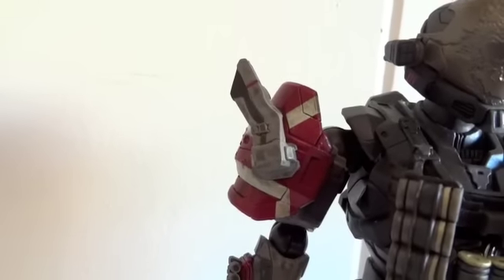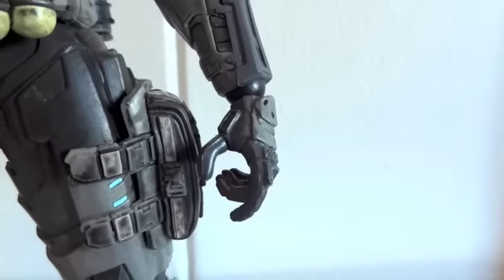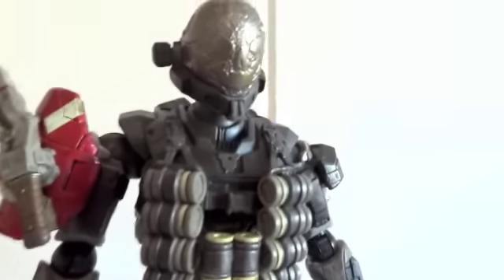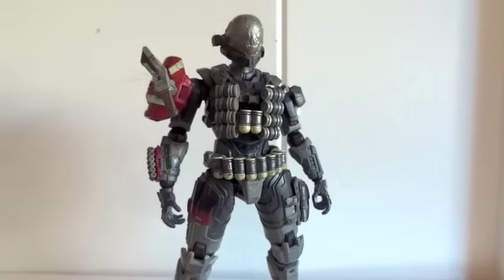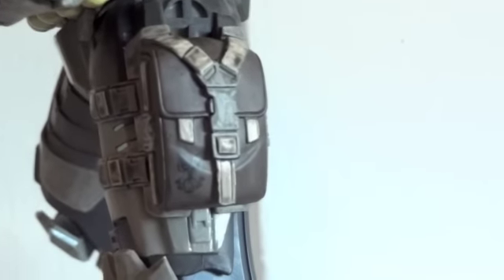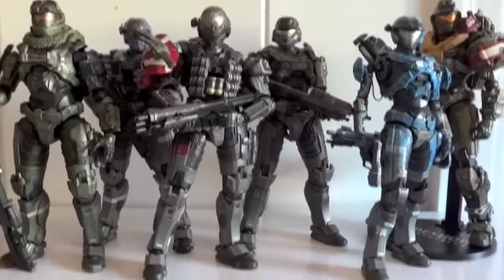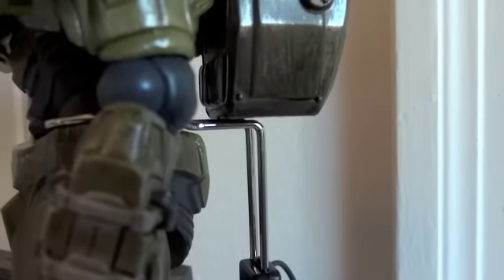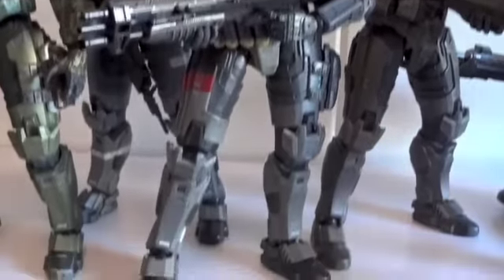Play Arts Kai Emile Action Figure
From Halo Reach